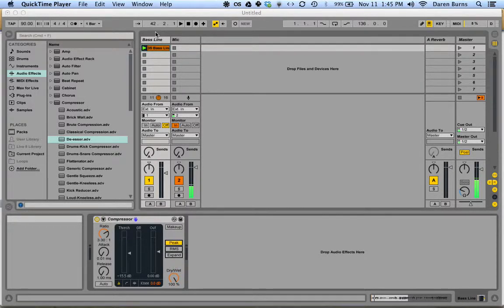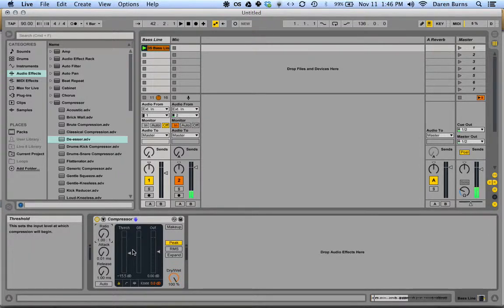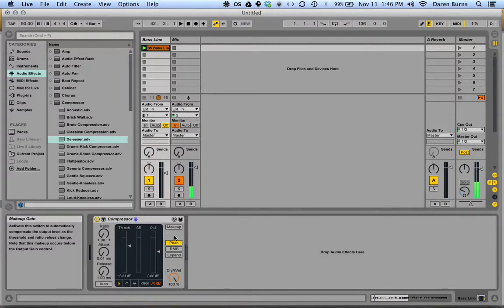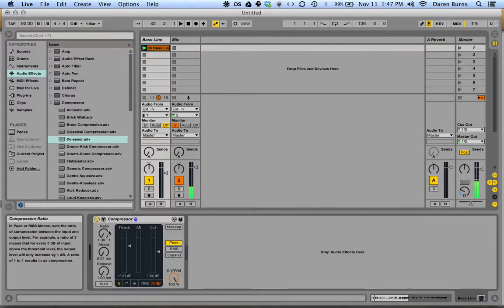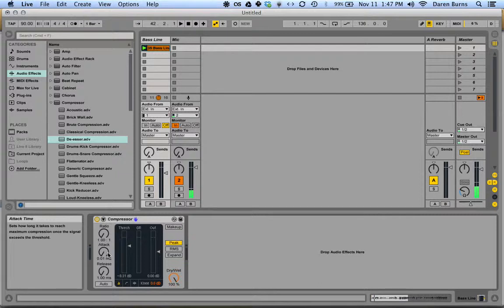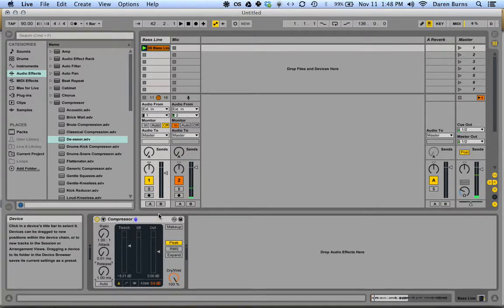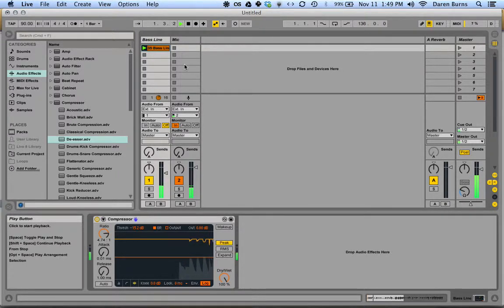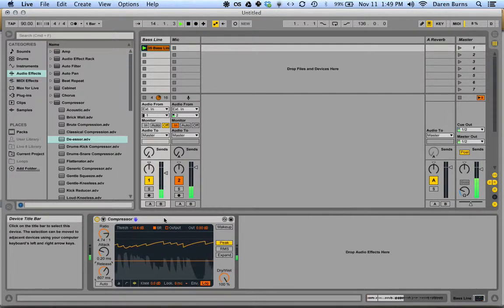Demonstrate how to use Abletons Compressor Plugin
Demonstrate how to use  Abletons Compressor Plugin. Goes over threshold, ratio, attack, release, makeup, Peak, RMS, Expand, Knee, and gRaphical Gain Reduction